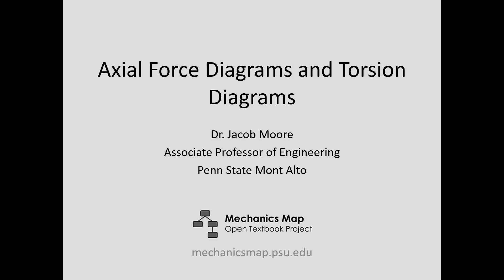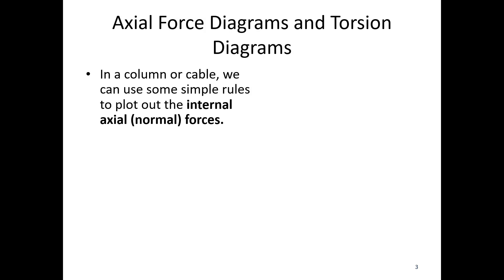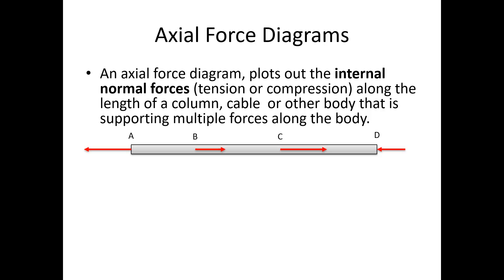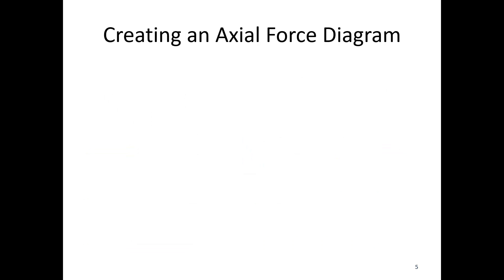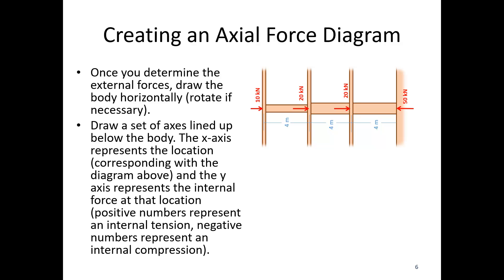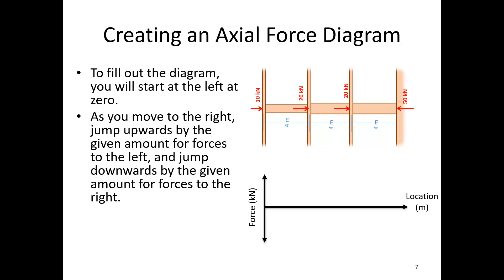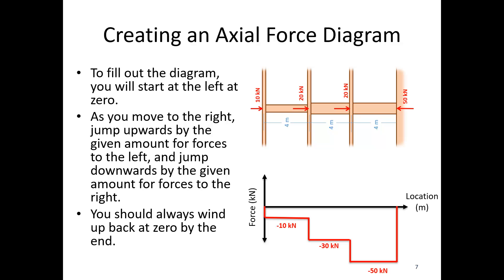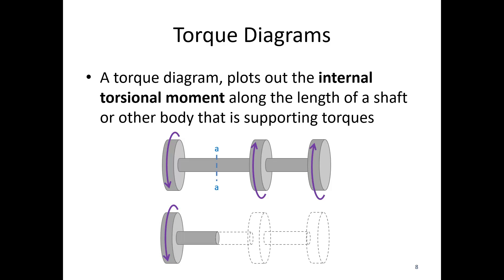6.3 Axial Force and Torsion Diagrams - Video Lecture - JPM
The video lecture for section 6.3, Orientation, Axial Force and Torsion Diagrams. Delivered by Dr. Jacob Moore. Part of the Mechanics Map digital textbook (mechanicsmap.psu.edu)